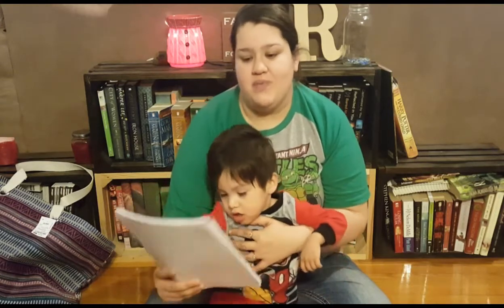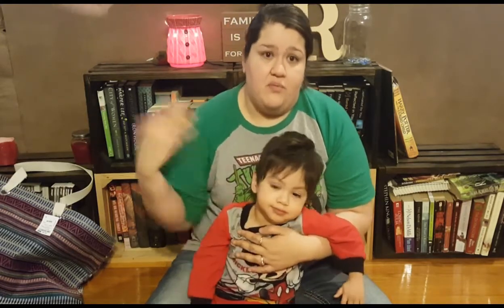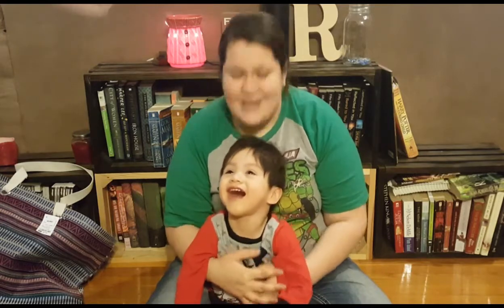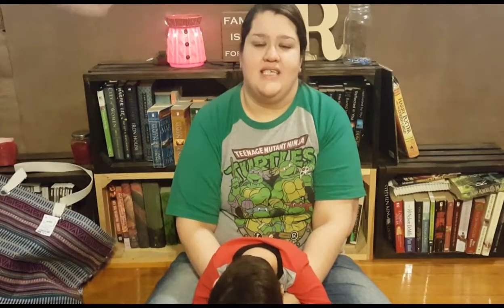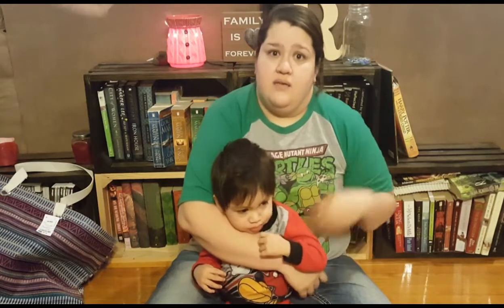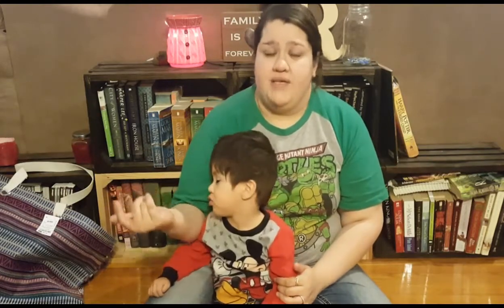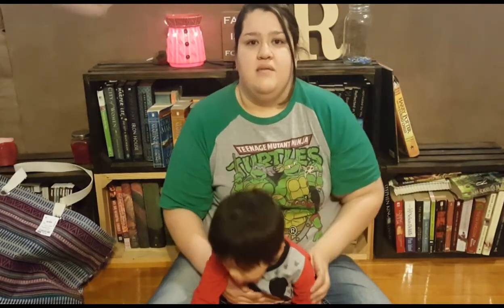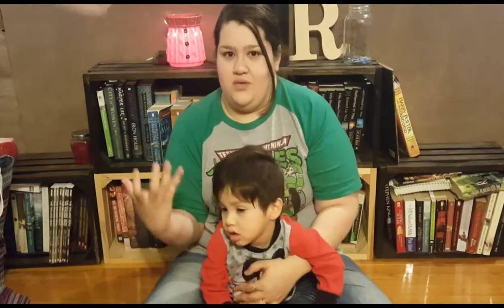What Are Your 5 Biggest Money Savers-COLLAB